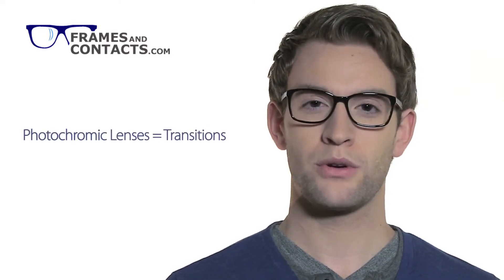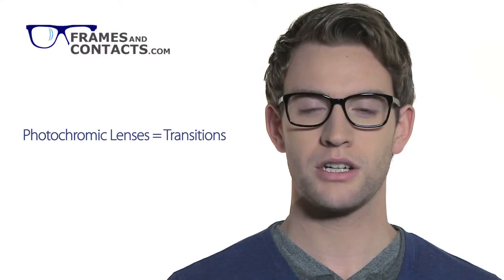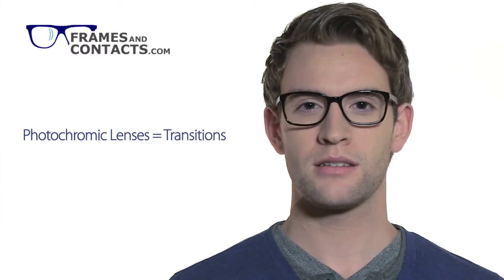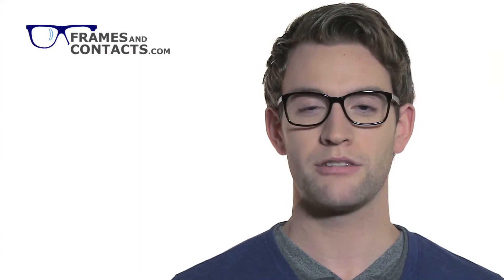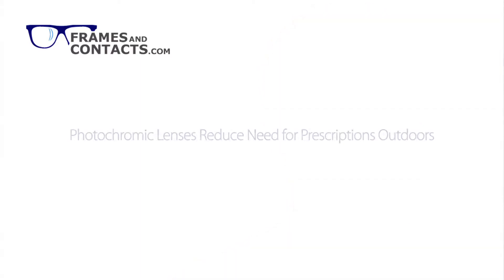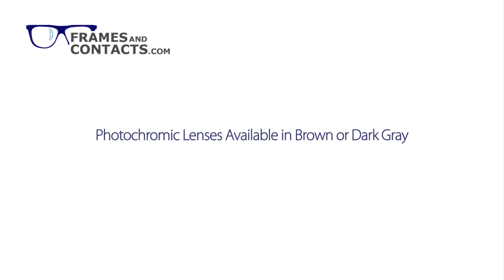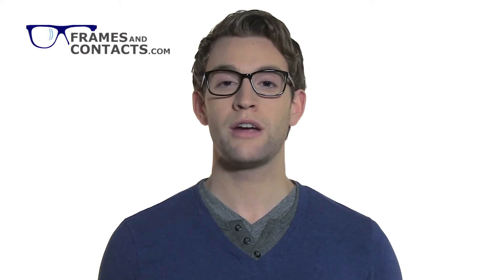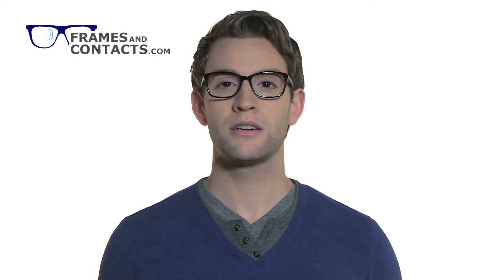Photochromic Lenses.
What is a photochromic lens (Transition lens)?